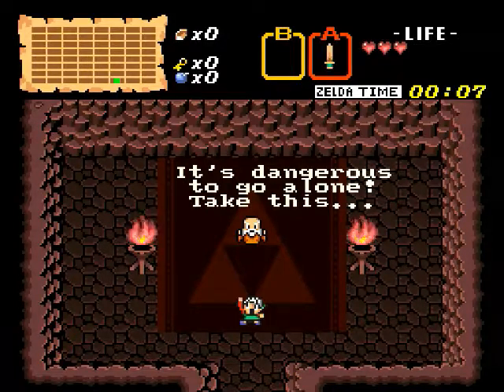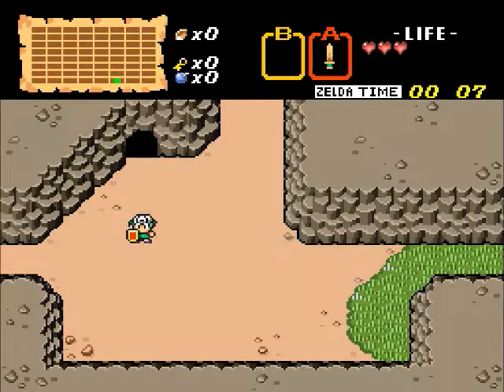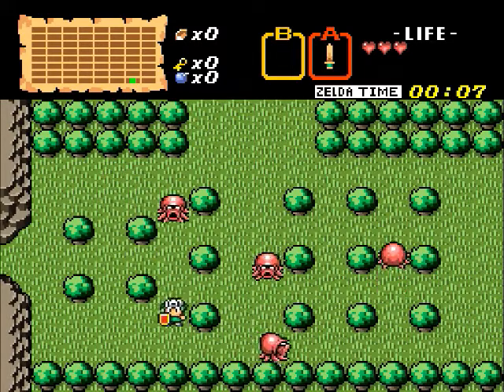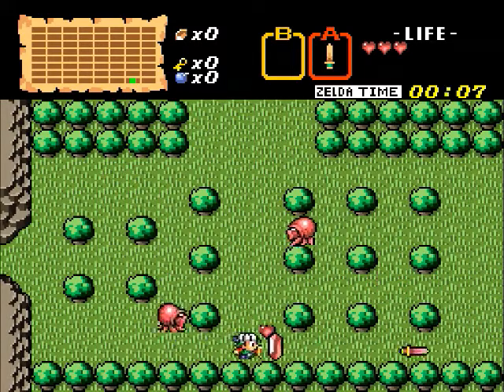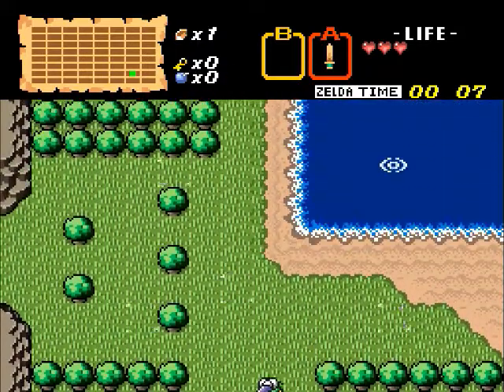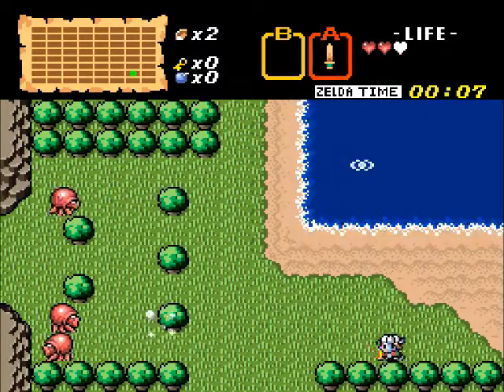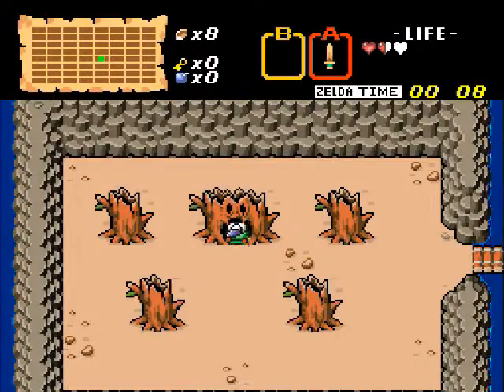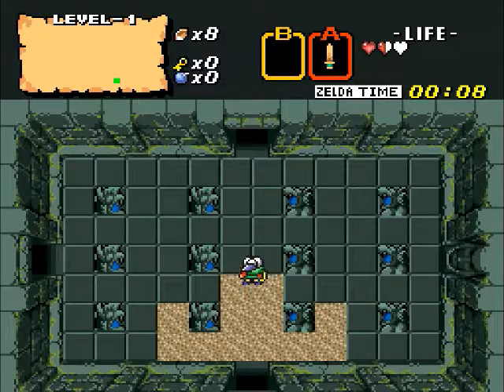BS Legend of Zelda, The Map 1 Japan Translated En - Super Nintendo (SNES)